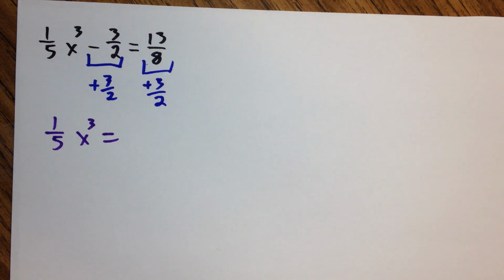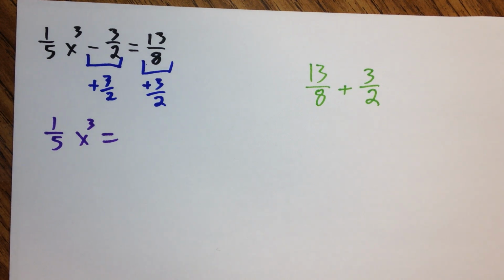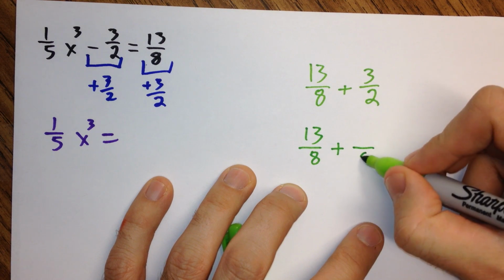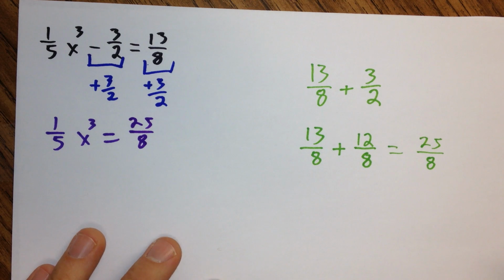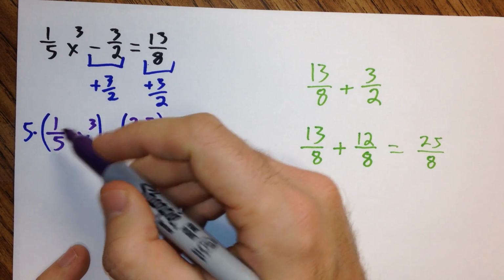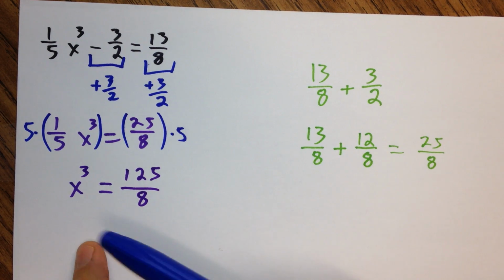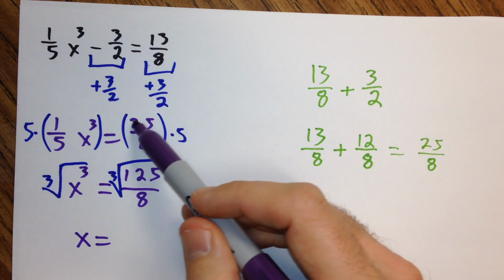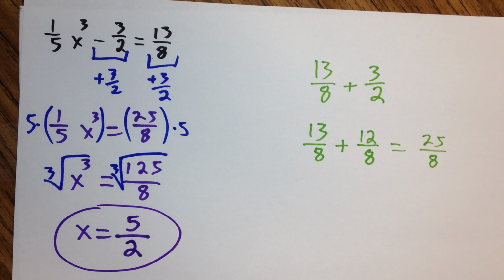Solving Equations with Powers and Roots Problem b